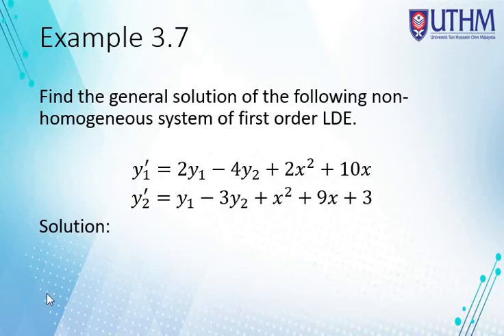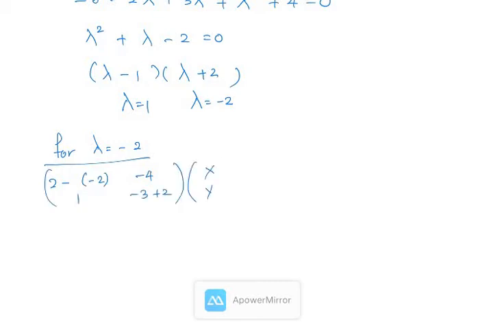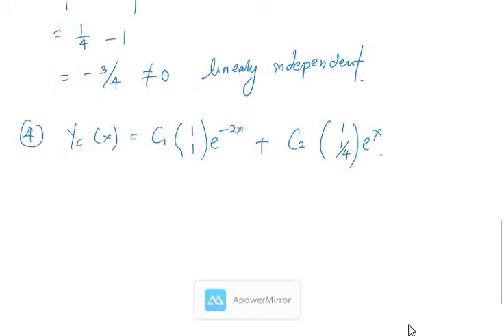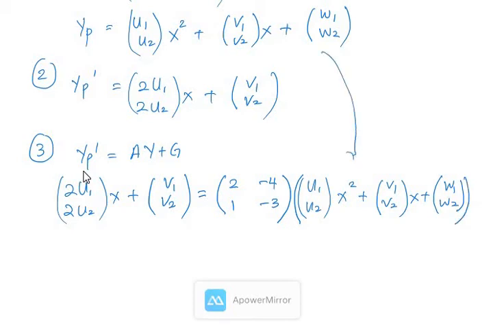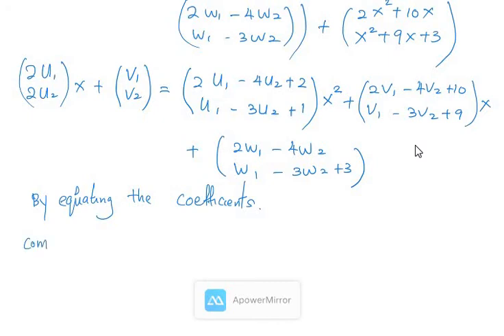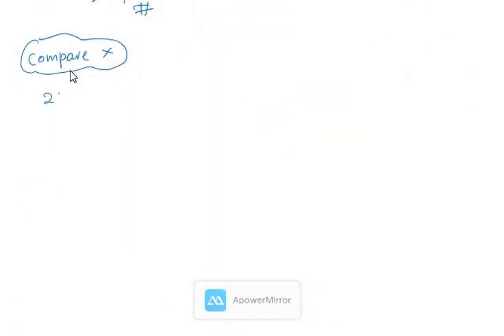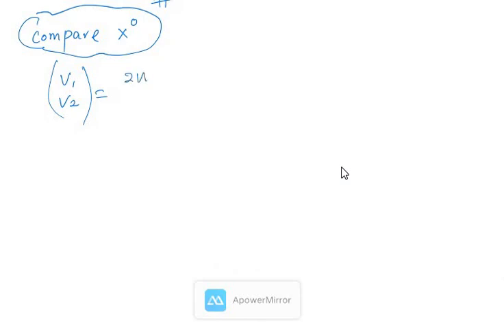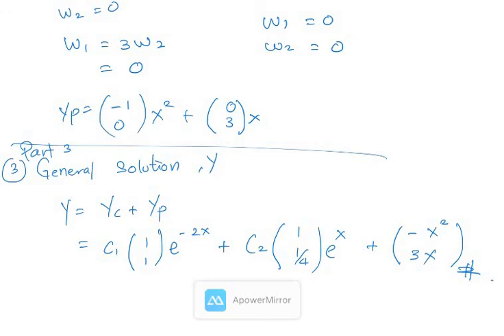ODE C3P3 Non homogeneous of system of first order LDE ex3 7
Non homogeneous of system of first order Linear Differential Equation ex.3.7